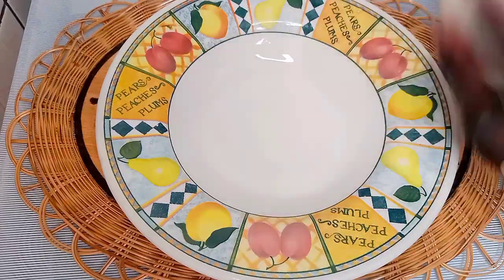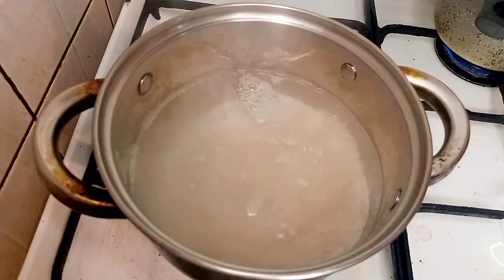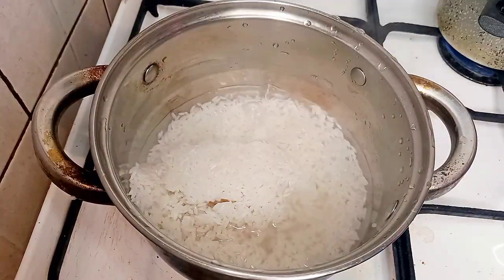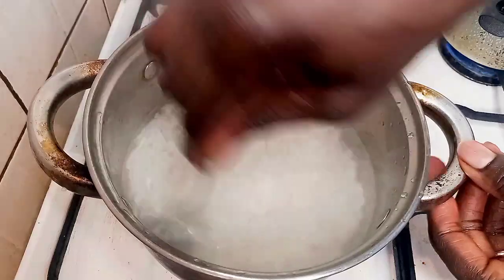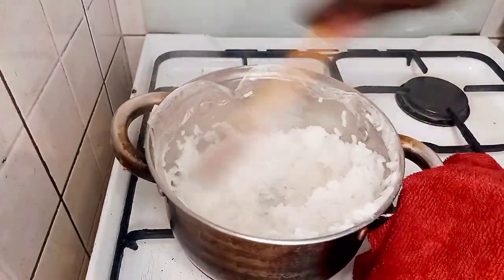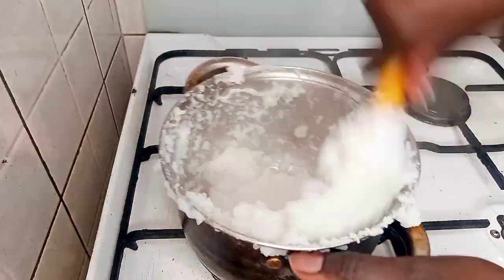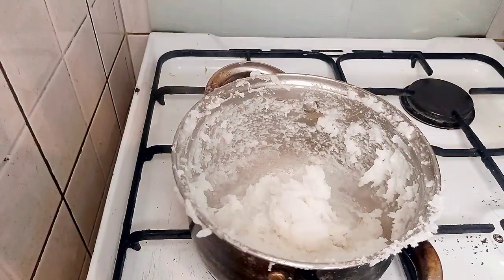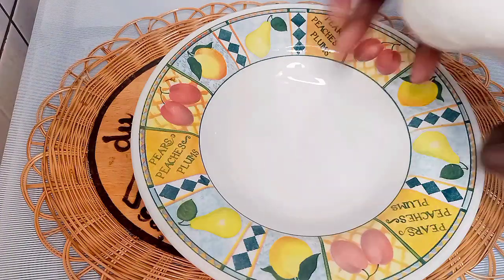//how to make rice fufu swallow from cooked rice//rice fufu recipe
ponterest:Jessyeve